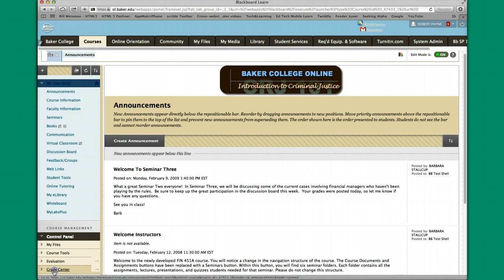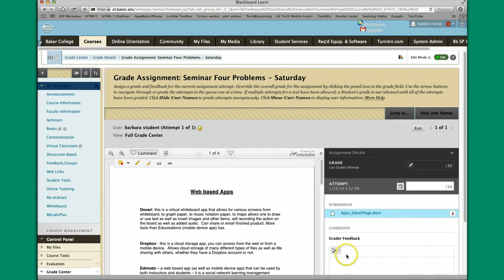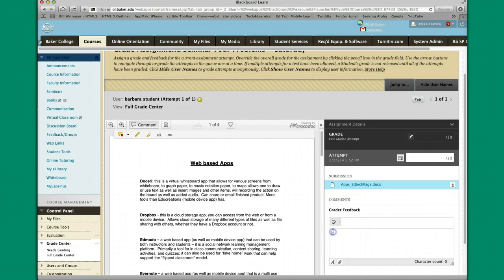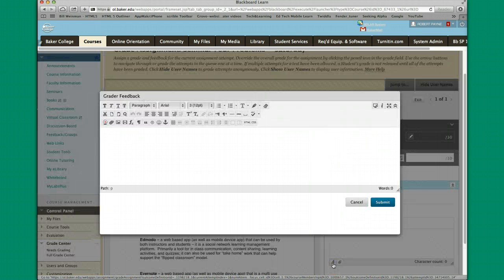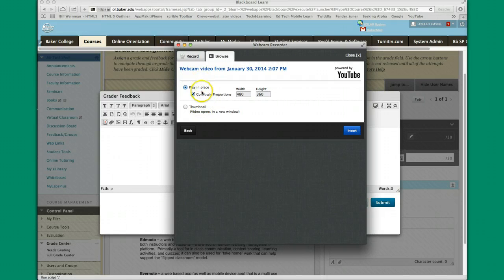Blackboard_VideoEverywhere_Feedback